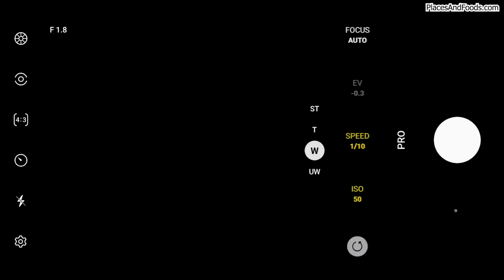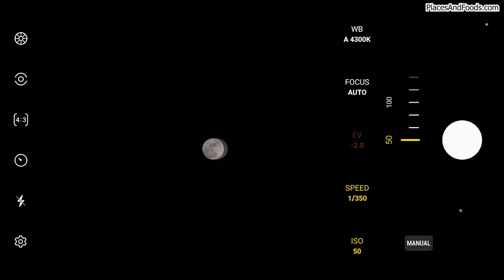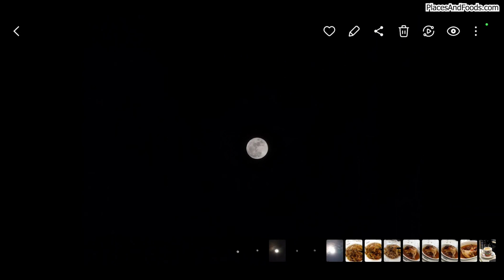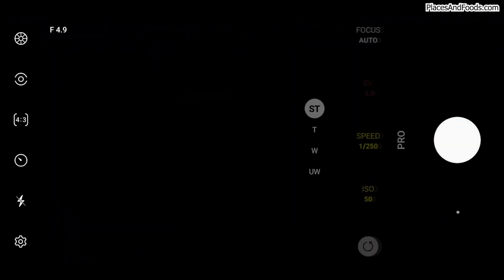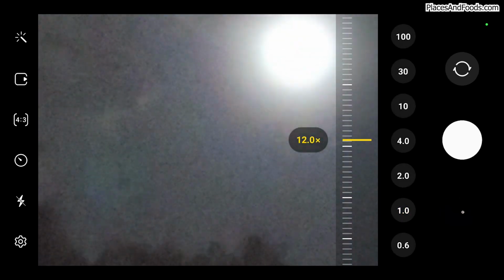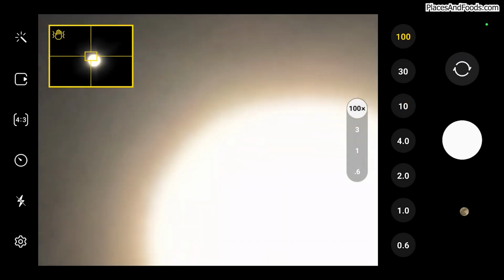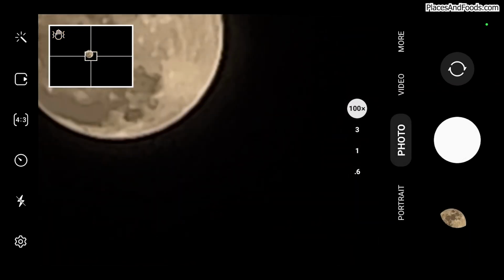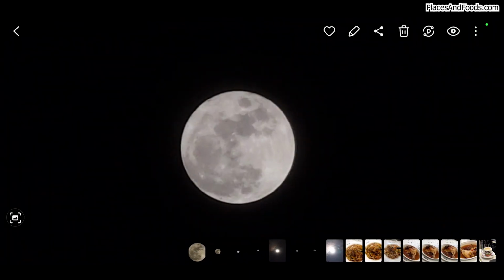Samsung Galaxy S22 Ultra Moon Photography with Pro Mode